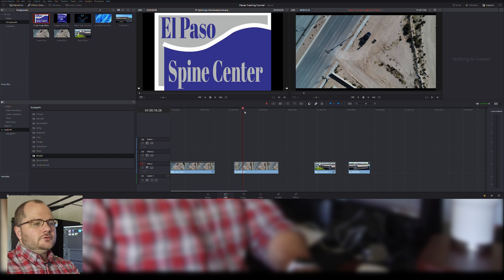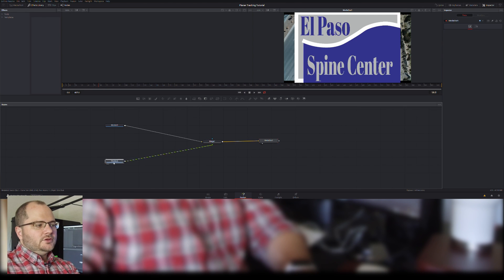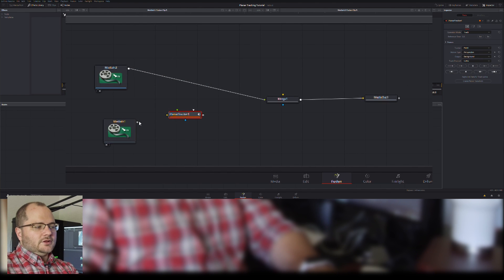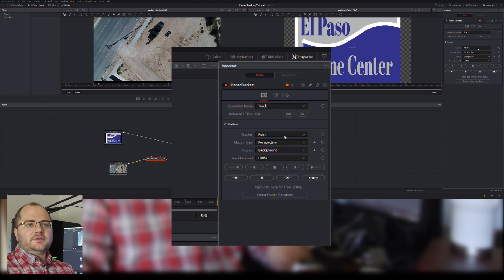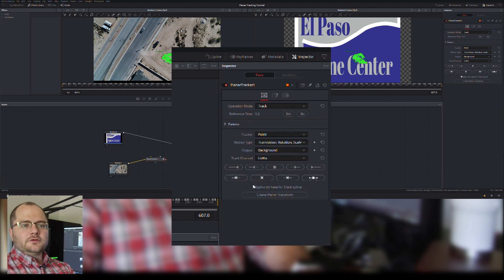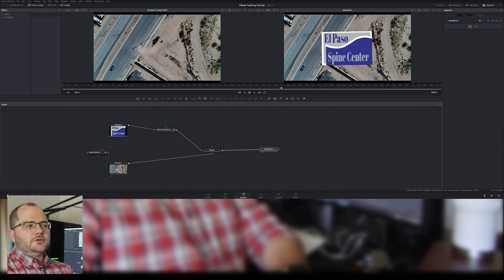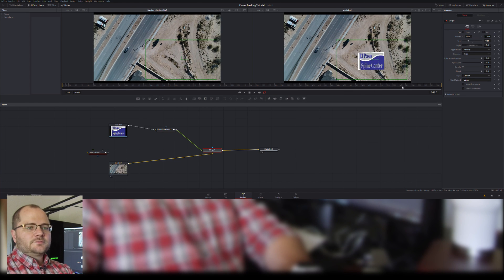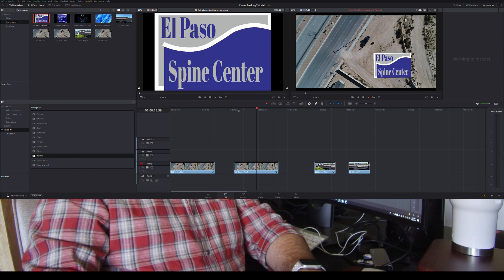Davinci Resolve 15 and Fusion - Planar Tracking Tutorial (moving from After Effects)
I'm learning Resolve 15 and Fusion after years of After Effects - check out this quick tutorial on Planar Tracking in Fusion!

Let me know your thoughts and what you'd like to learn next!